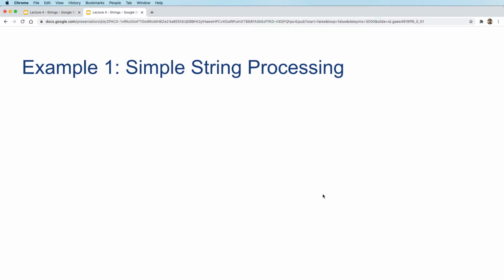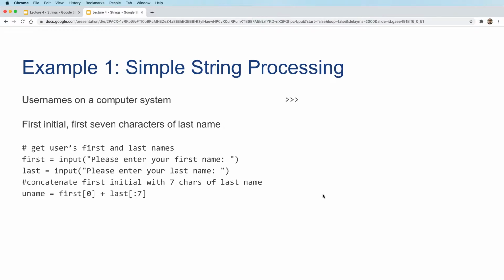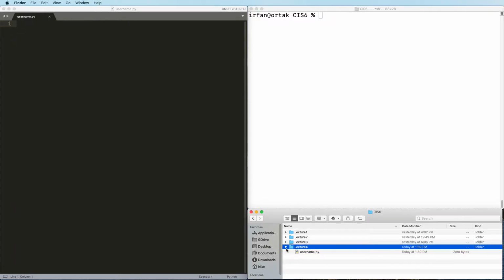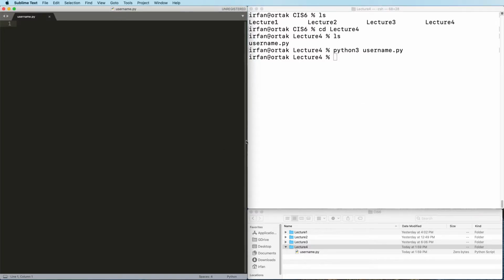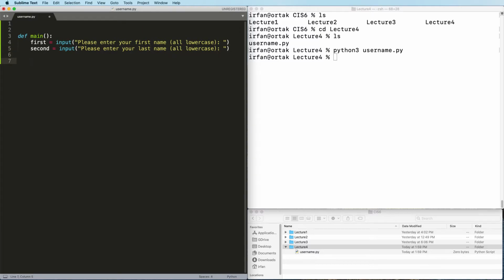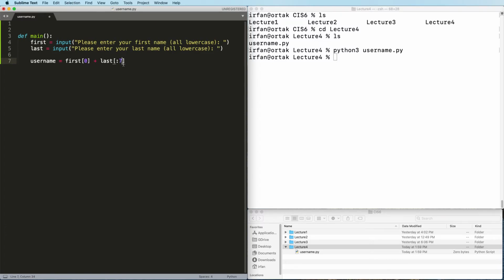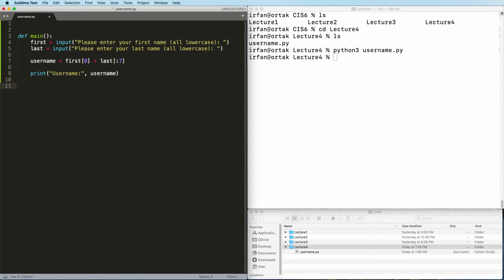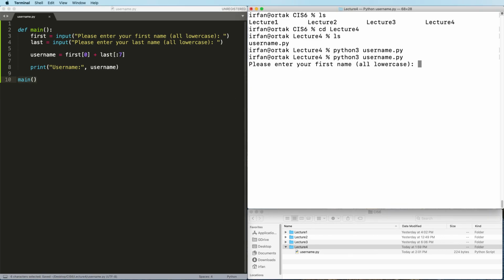Python Strings 7: Example - Username Generator